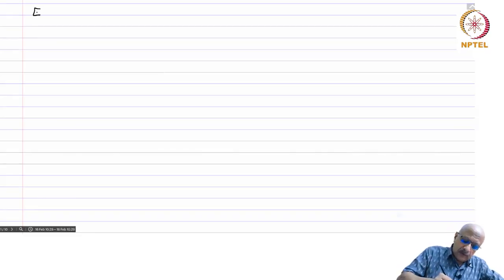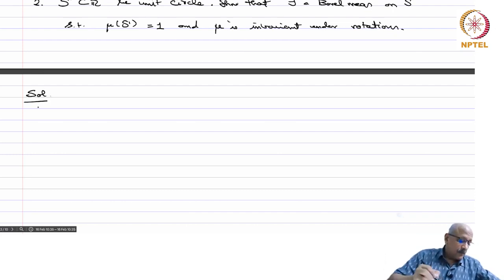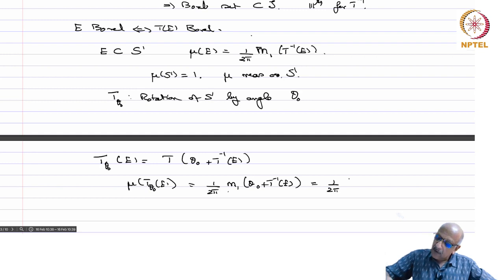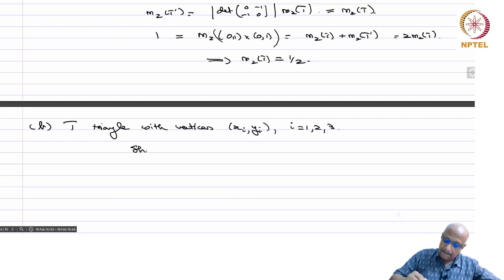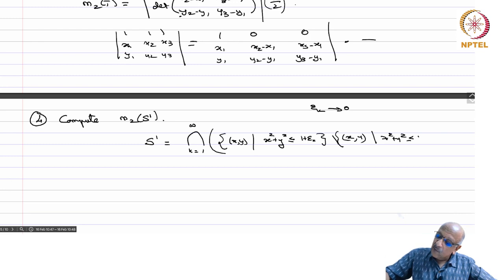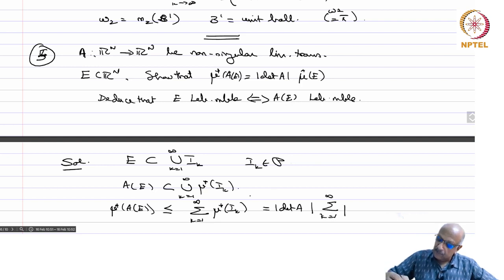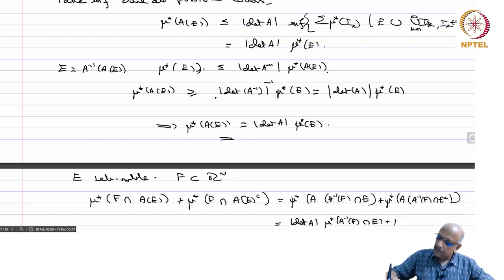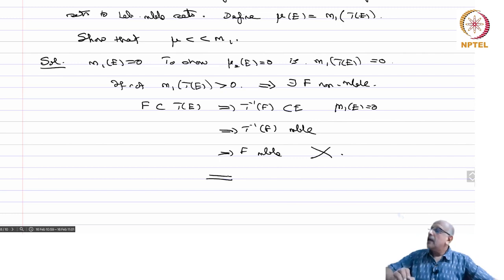3.5 Exercises III